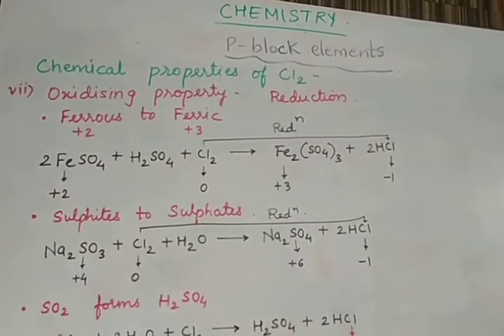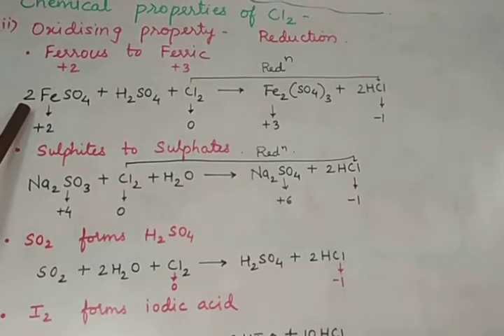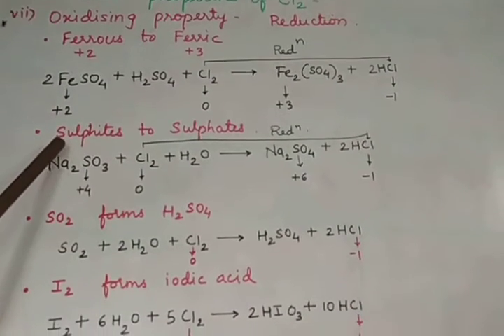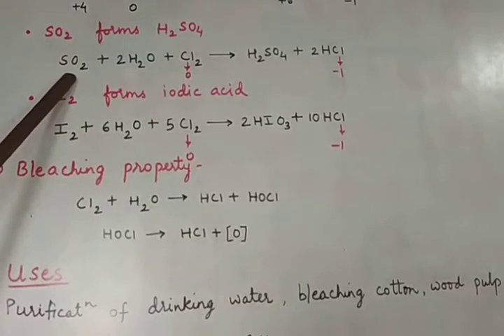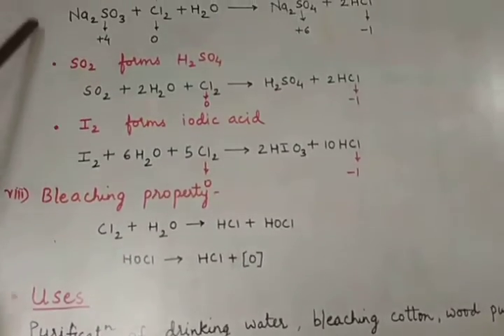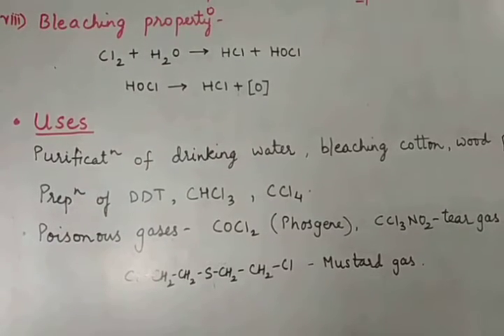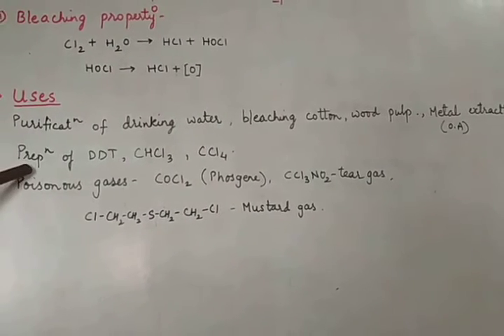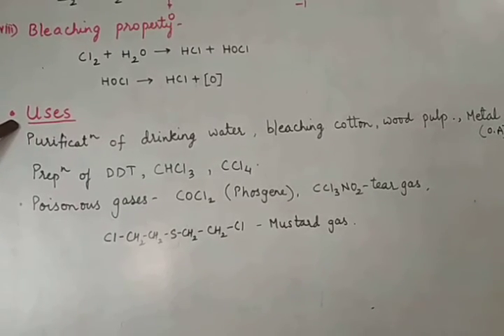p block elements 14